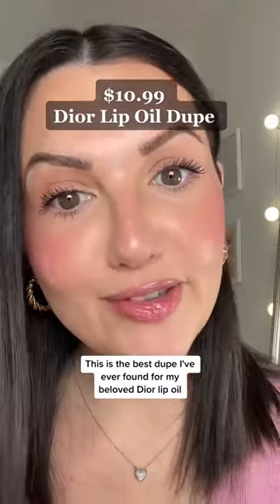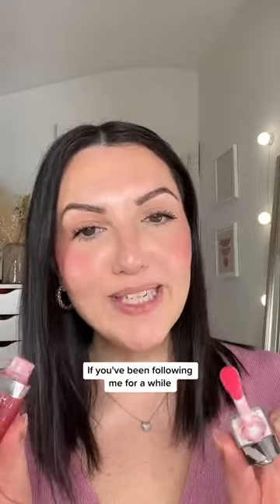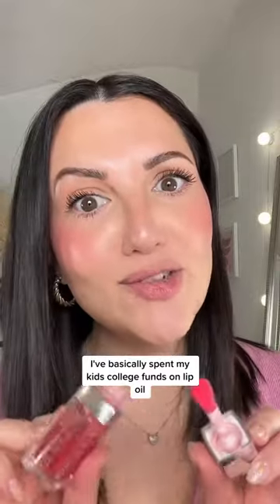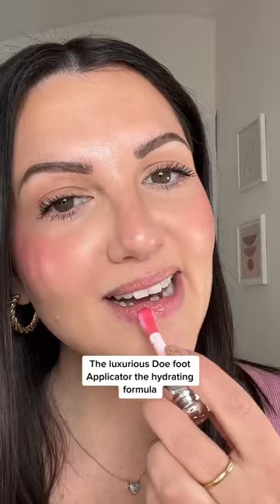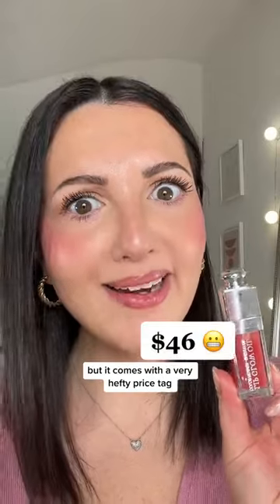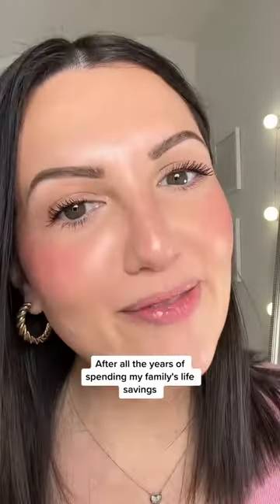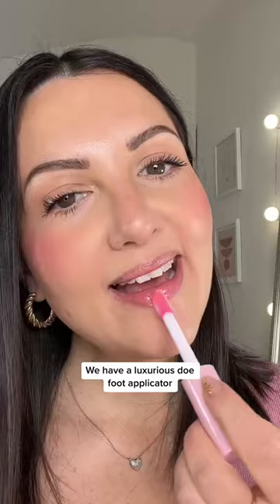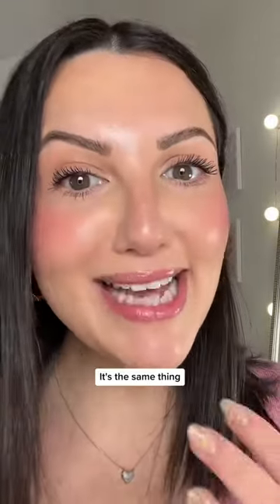Try This Drugstore Lip Gloss Dupe with Shira Ben | COVERGIRL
Pucker up with our NEW Clean Fresh Yummy Glosses 💖 Shira (@simply_shira) shares her latest favorite and we know you’ll fall in love too! Try it today

Shira Ben shares her new favorite lip product, COVERGIRL Clean Fresh Yummy Gloss.